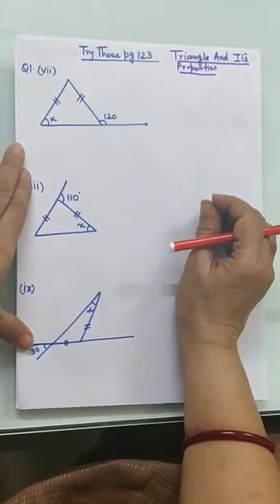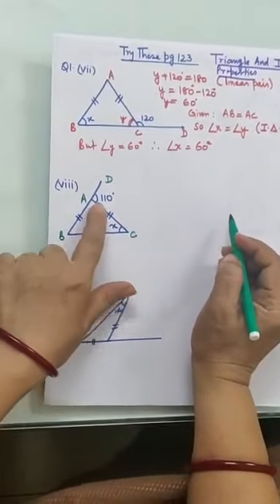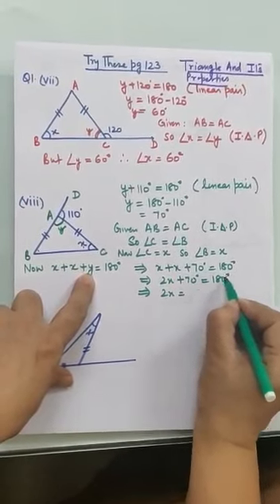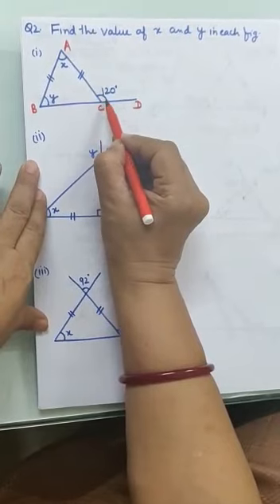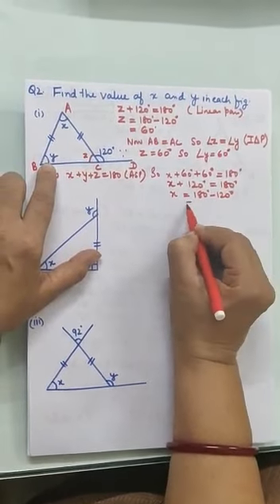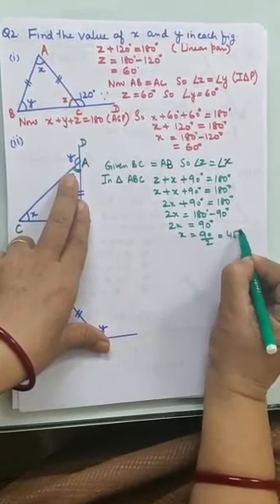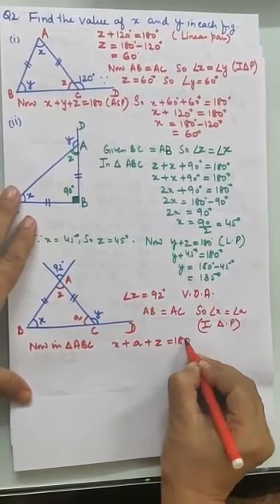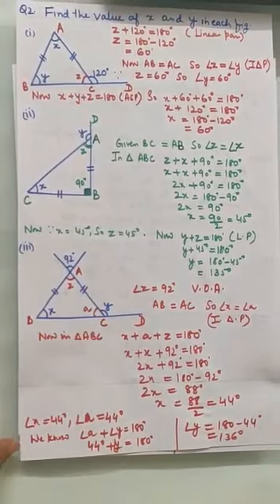Class VII Maths Triangle and its Properties Part 12 Try These Q1 (7-9) & Q2(1-3) Pg 123